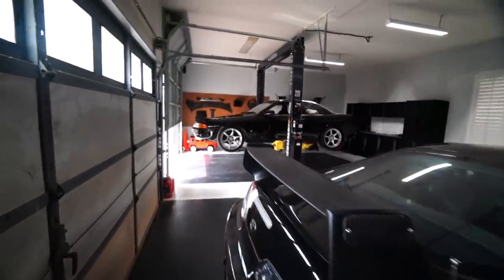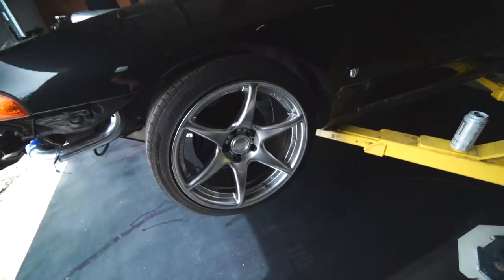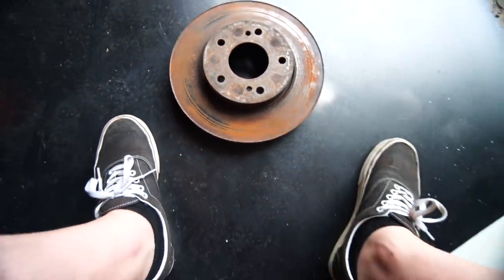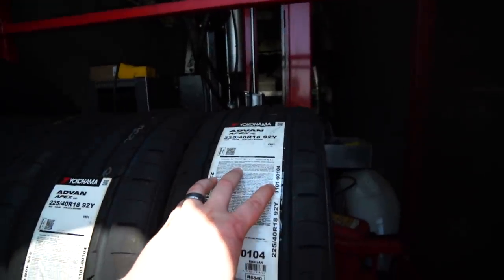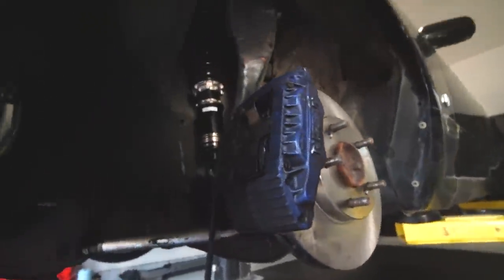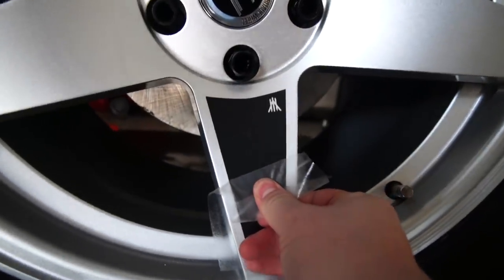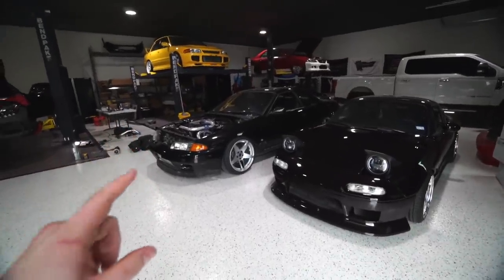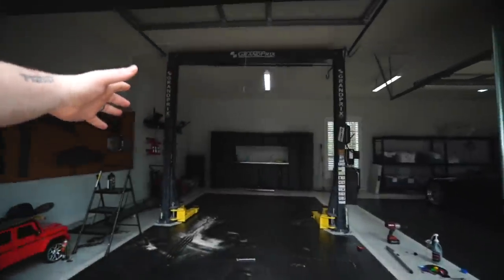R32 WHEEL REVEAL! - Abandoned R32 is looking SICK!!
Thanks to Heritage wheel, we're finally getting the abandoned R32 some much needed love and getting it that much close to being completed!

Wheel/tire specs:
18x9.5 +22
225/40 18"